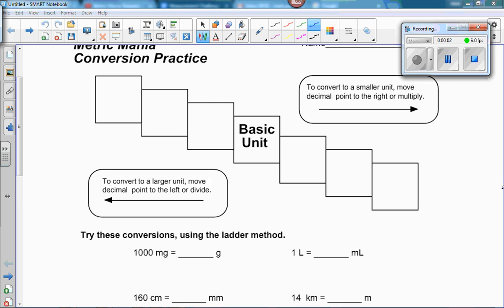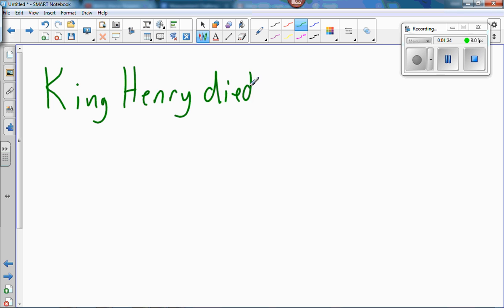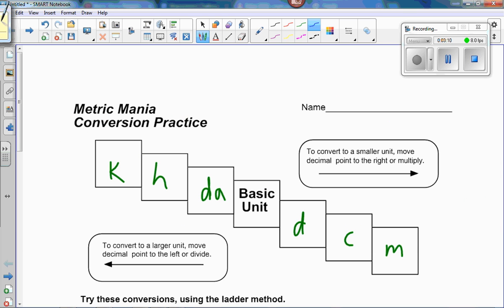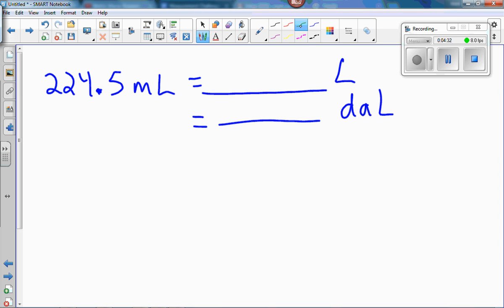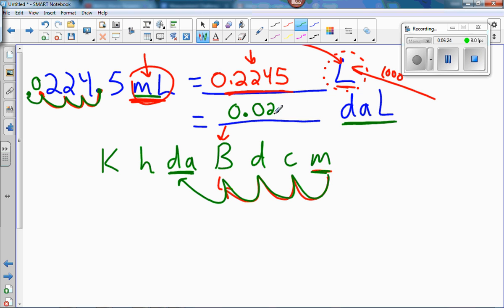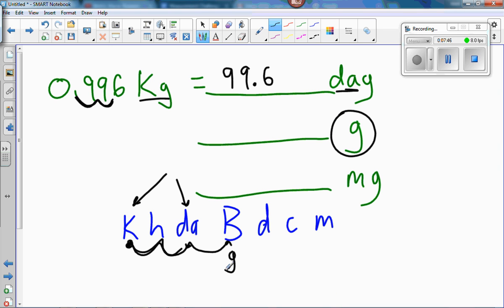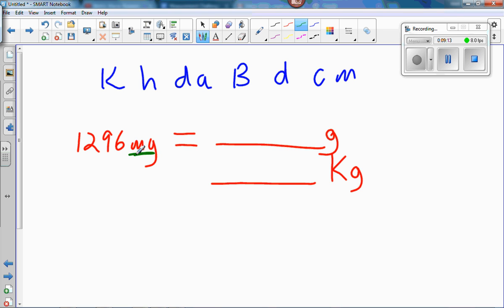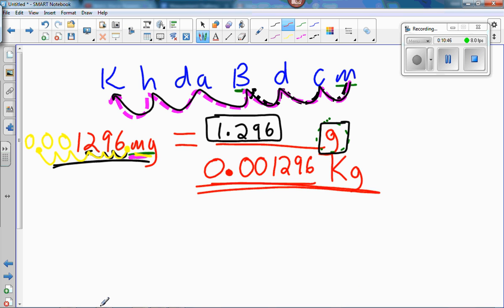Converting using Ladder Method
How to convert between metric prefixes.